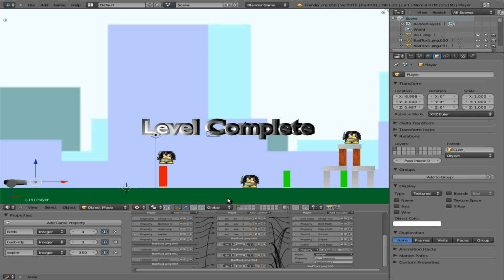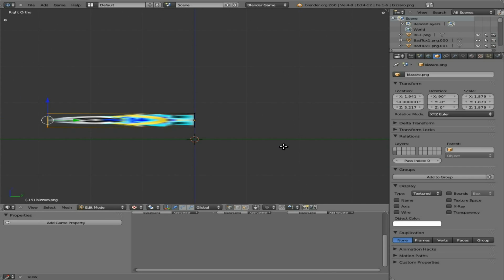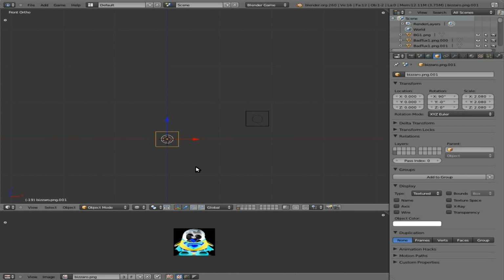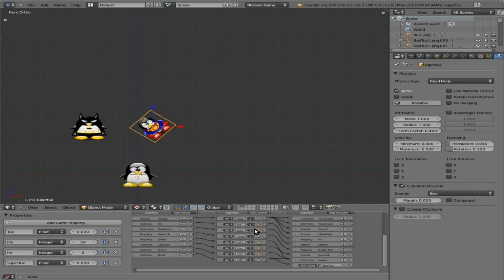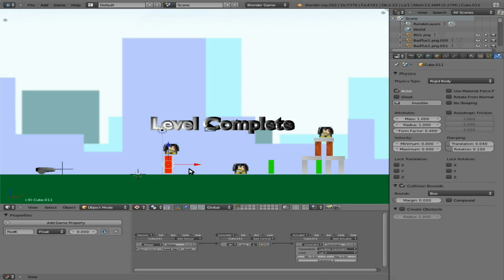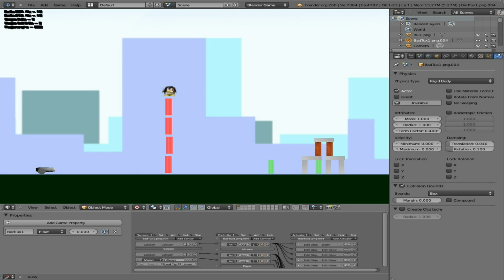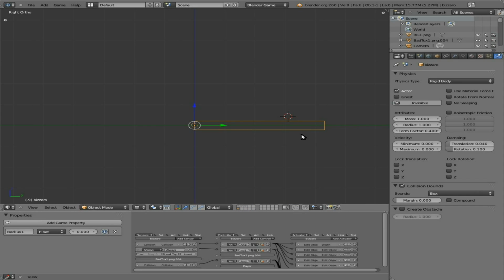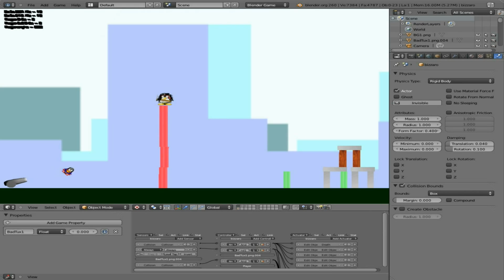POP Tutorial v0.1.8